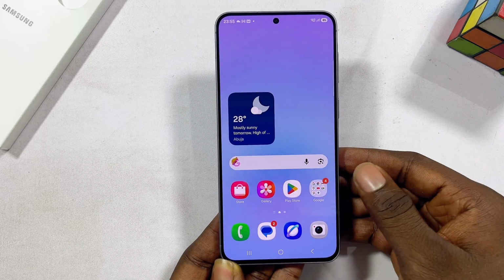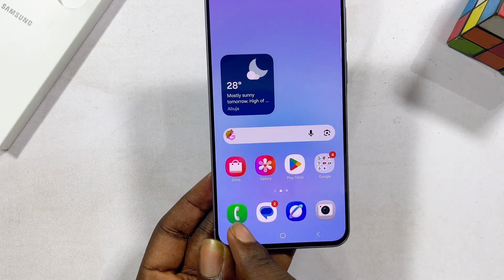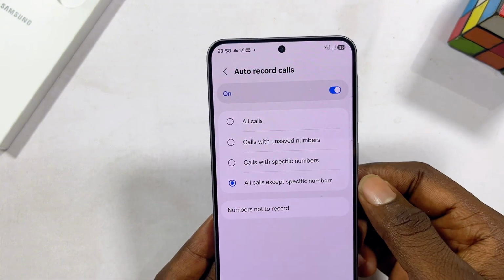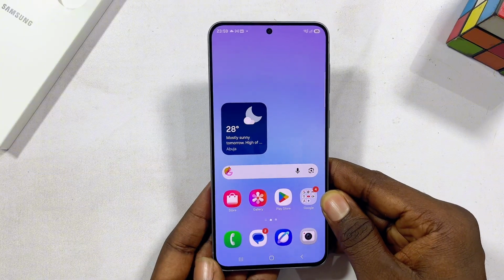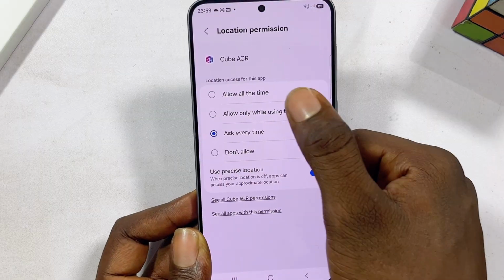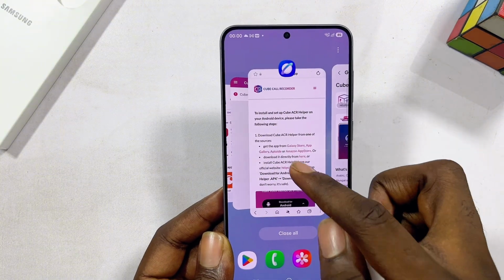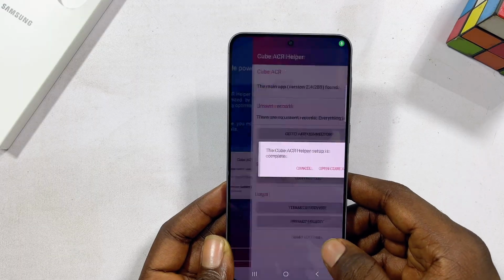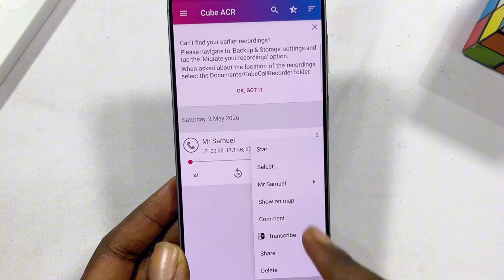How to Enable Automatic Call Recording on ANY Samsung Phone - Turn On Auto Call Recorder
In this video, I will show you how to enable automatic call recording on any Samsung phone step by step. If you want to record calls automatically on your Samsung Galaxy without pressing the record button every time, I will guide you on how to turn on auto call recording and set it up properly so all your incoming and outgoing calls are recorded effortlessly.

I will walk you through where to find the automatic call recording settings on your Samsung Galaxy phone and how to configure them for the best results. You will also learn two working methods to enable call recording, including how to fix the issue if automatic call recording is missing or not working on your device by using trusted third-party apps from the Google Play Store.

By the end of this tutorial, you will know how to record phone calls automatically on Samsung, access your recorded calls, play them back, and share call recordings whenever you need them. This guide works for most Samsung Galaxy phones and is perfect if you are looking for an easy way to enable auto call recording, fix call recording problems, and manage your recordings efficiently.